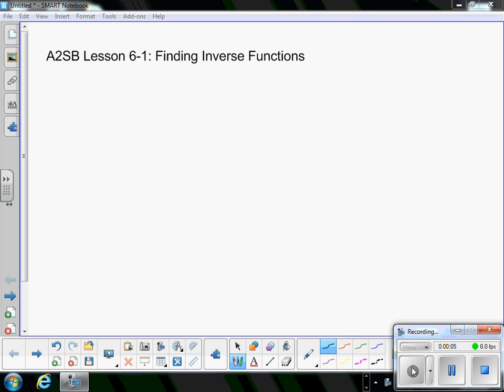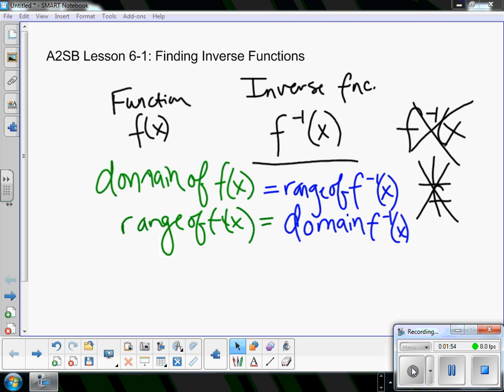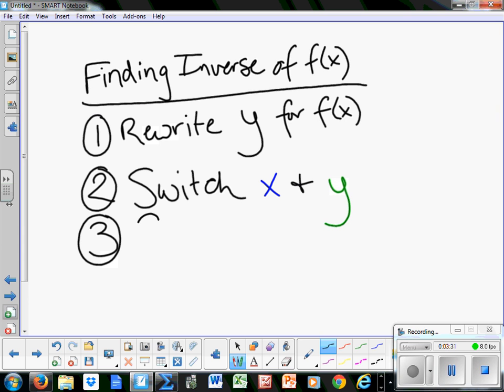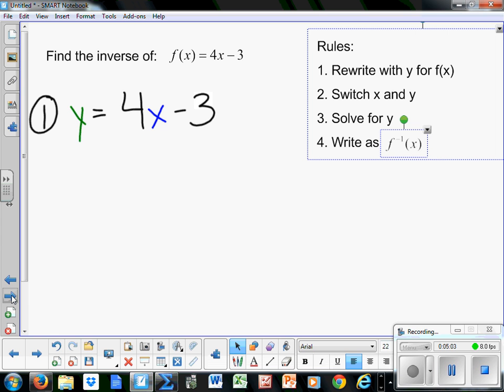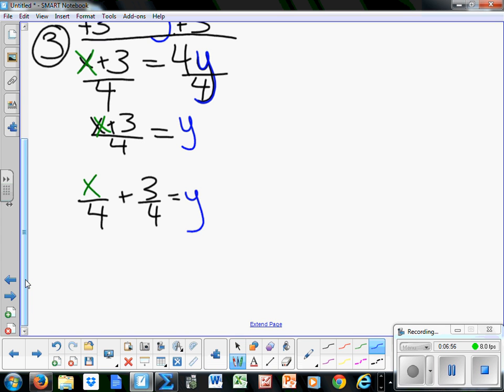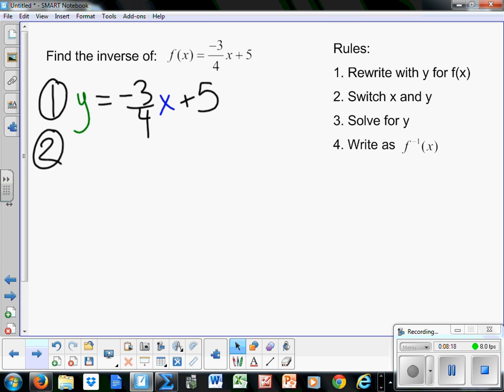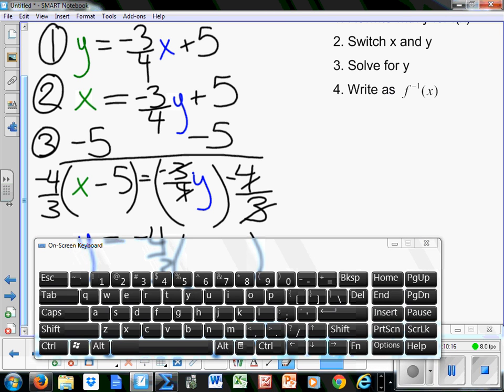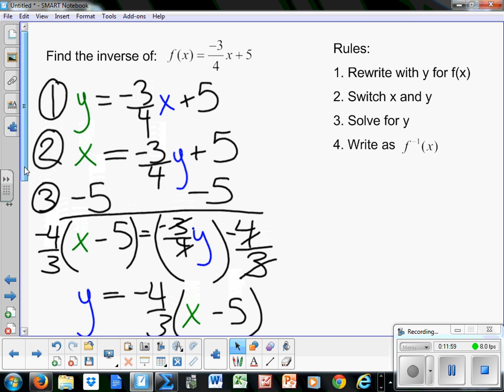SanfordFlipMath Algebra 2 SB6.1A Inverses--Finding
Revisit inverse notation and finding the inverse of a function equation.